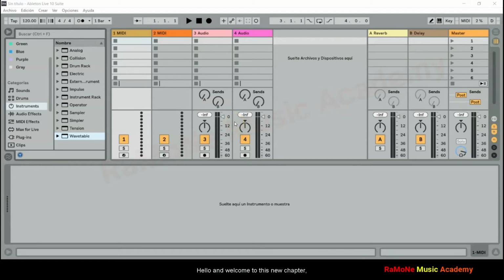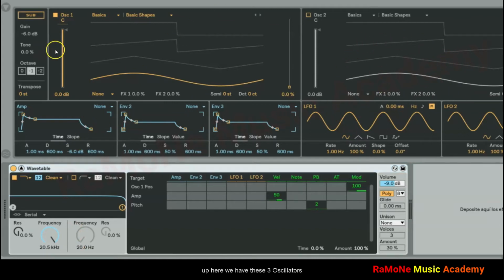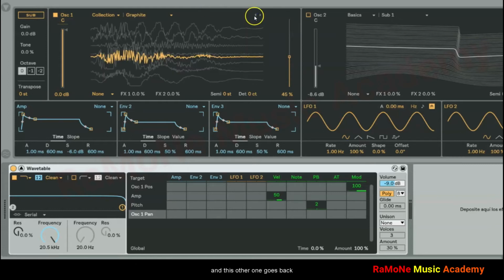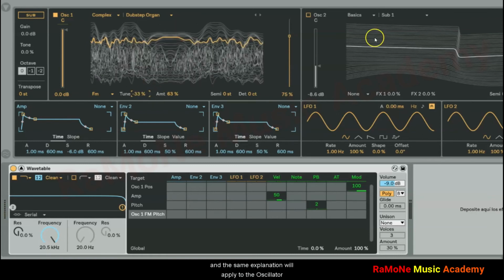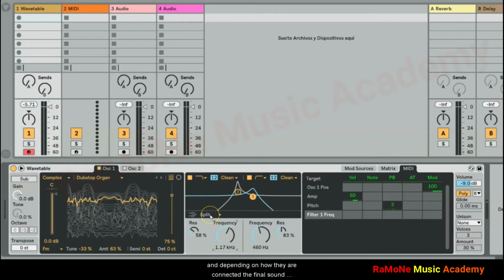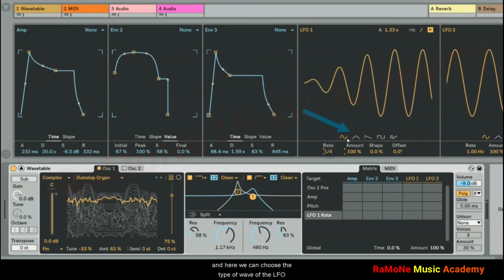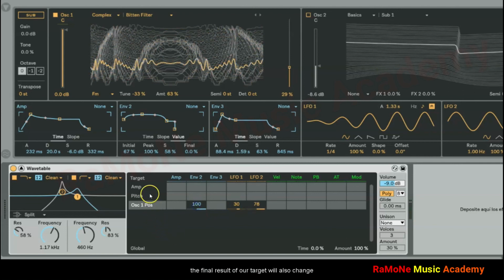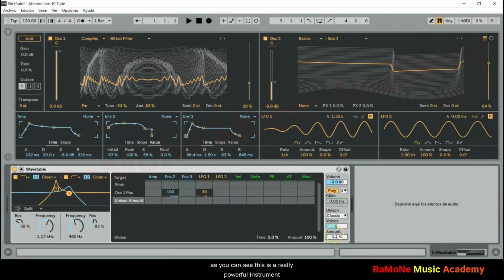“Instrument Wavetable” of Ableton Live by Ramone LondonDj at RaMoNe Music Academy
In the chapter “Instrument Wavetable”
of Ableton Live created by Ramone LondonDj at RaMoNe Music Academy, you will learn how the Instrument Wavetable works

You can also have access to a complete Ableton Live course, free for 30

Learning how to use the Instrument Wavetable will help you to create
amazing tracks and design your sounds. This will help you to achieve the amazing result in your final songs

Let's collaborate!!